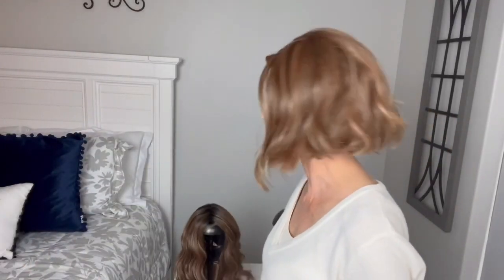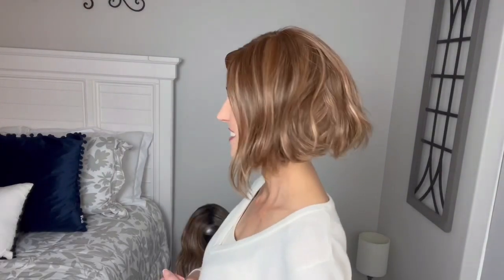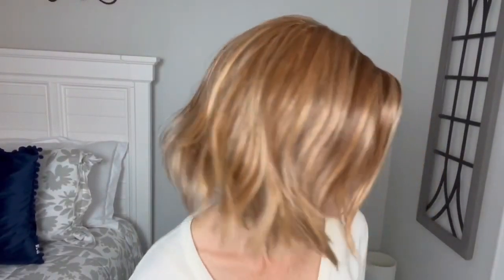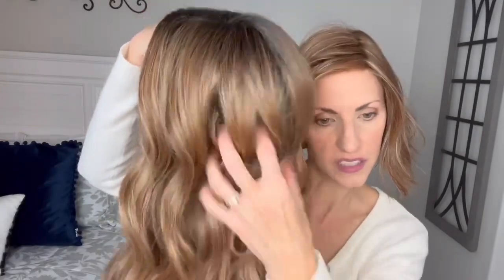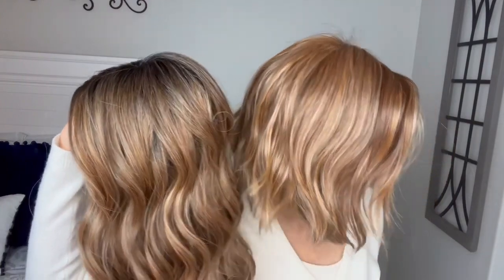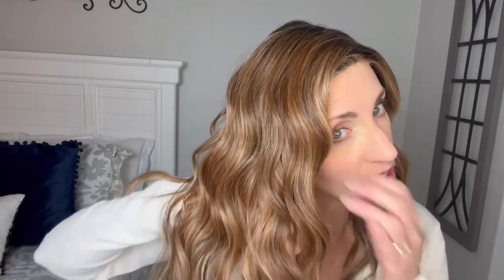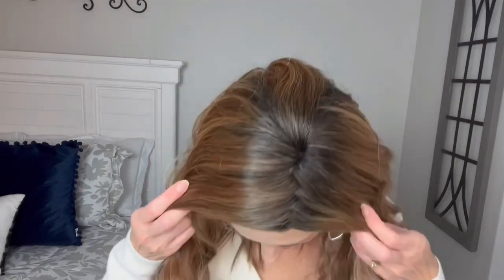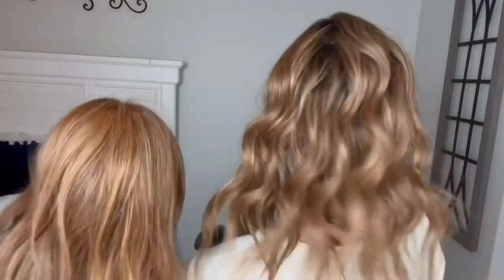Belle Tress MOCHA WITH CREAM & NUTELLA BUTTERCREAM Color Comparison!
Here are my measurements:
Circumference 21”
Face 8”
Neck 4”

You can purchase this wig at Pinkee Promise here👉